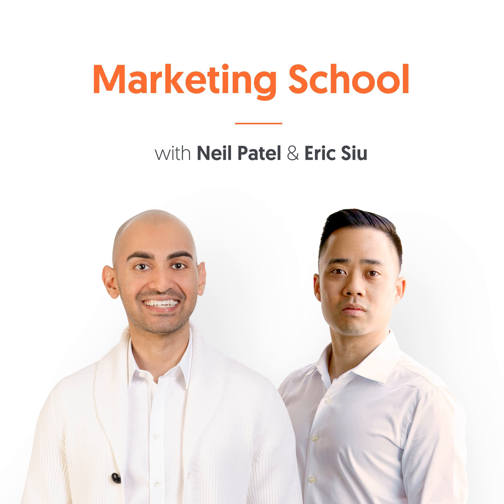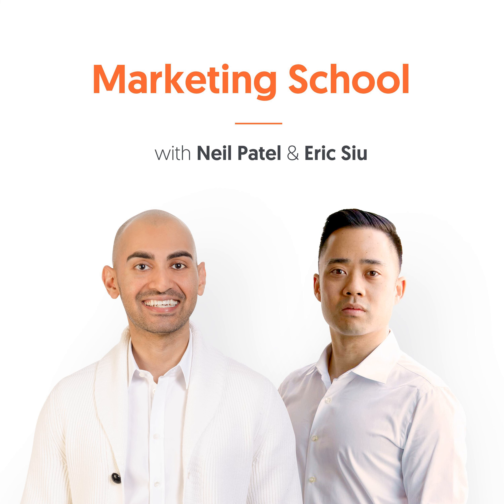7 Ways to Increase Facebook Likes Without Spending a Dollar | Ep. #258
In Episode #258, Eric and Neil discuss the 7 ways to increase Facebook likes without spending a dollar. Increasing your Facebook likes doesn’t have to be an over-complicated process—sometimes all it takes is you asking and reaching out to the people you know.

 Time Stamped Show Notes:  00:27 – Today’s topic: 7 Ways to Increase Facebook Likes Without Spending a Dollar 00:35 – First, add the Facebook Widget to your website 00:50 – Second is building up your fan page  01:03 – Use your personal profile to connect with other individuals 01:10 – Do shoutout for shoutout   01:33 – Third is to simply ask  01:44 – Send an intro email to your list asking them to like your page   01:50 – Look at your competitor's posts in BuzzSumo and type in the SEO keywords that are getting likes 02:08 – Share your competitor’s content and ask them to like or share your page, too 02:28 – Just create great content, in general  02:50 – Eric would write content and if people liked it, they would share it   03:07 – Sixth, focus on timing 03:31 – Promoting your content 03:44 – Reach out to people who can do direct outreach  03:48 – Use Pitchbox to help you organize your outreach   04:00 – Boosting a post can also increase your page likes 04:09 – That’s it for today’s episode!  3 Key Points:  Build up your fan page by connecting with people using your personal profile. Simply ask people to like your page – there’s no harm in sending out an email requesting so. Track the best time that people are engaging, then promote and organize your outreach accordingly.  Leave some feedback:

  What should we&nbsp;talk about next?&nbsp;Please let us&nbsp;know in the comments below. Did you enjoy this episode?&nbsp;If so, please leave a&nbsp;short review.  Connect with&nbsp;us:

  NeilPatel.com Quick Sprout Growth Everywhere Single Grain Twitter @neilpatel Twitter @ericosiu